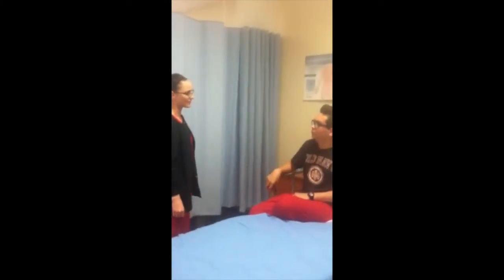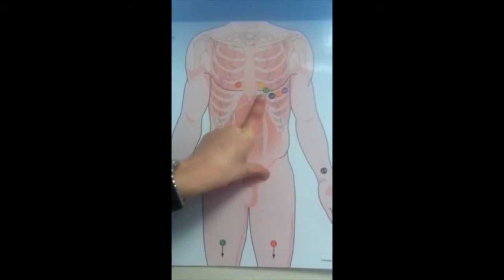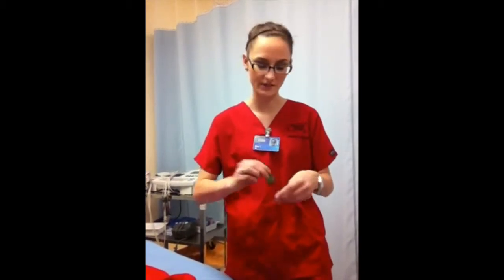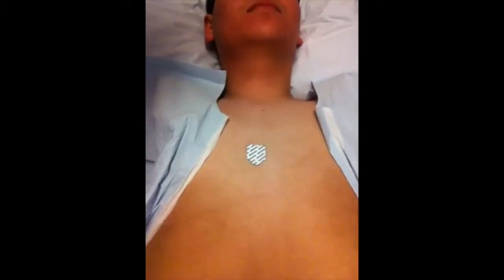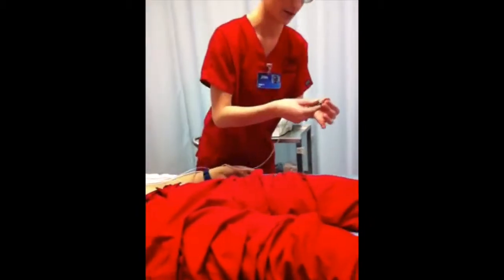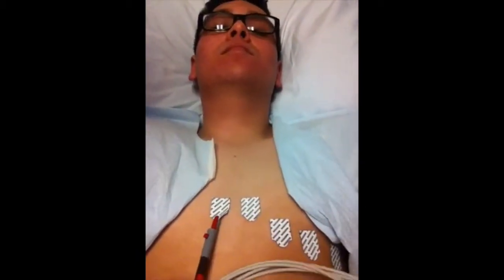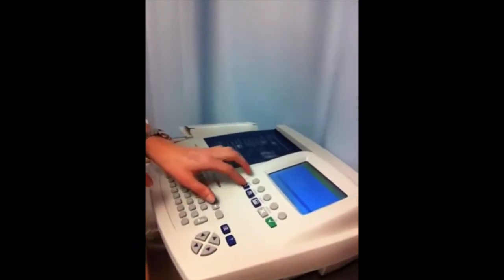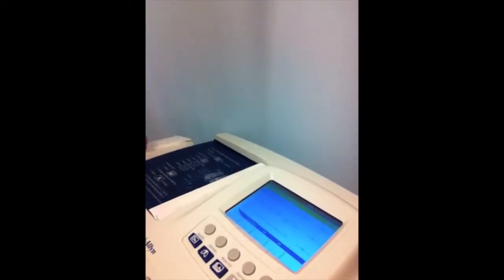EKG video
EKG skills video performed by Paige Schenk, Megan Davis, and Saul Gomez